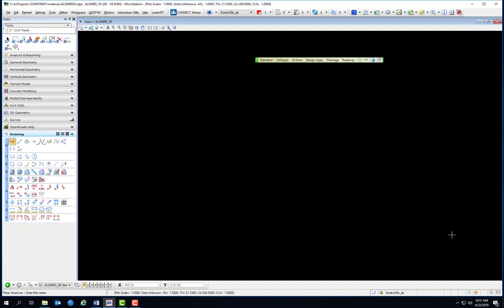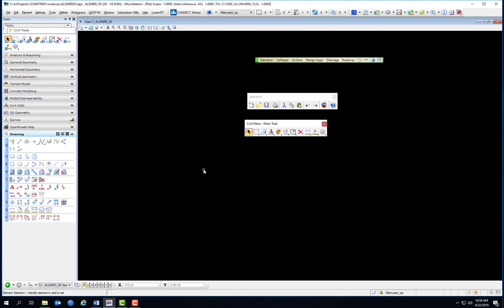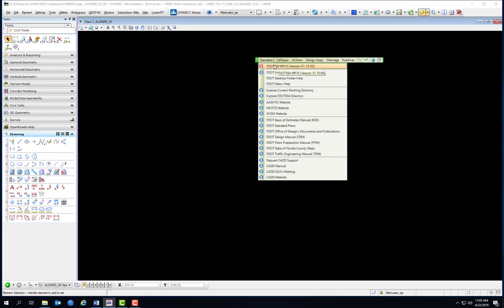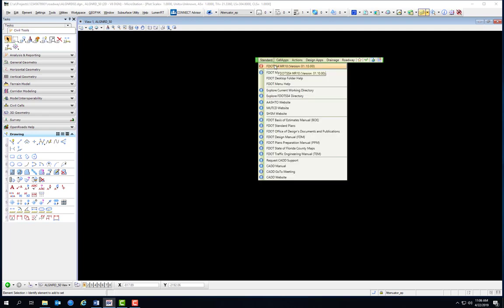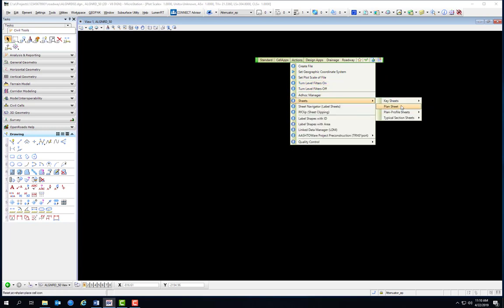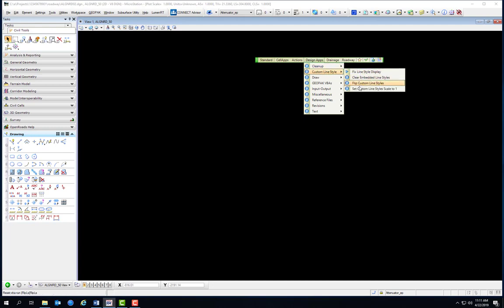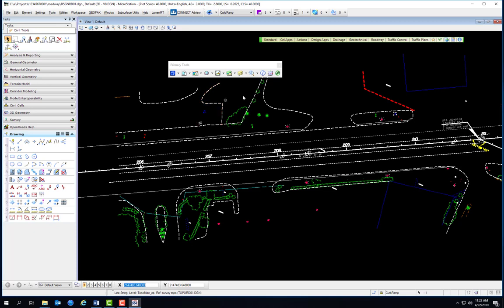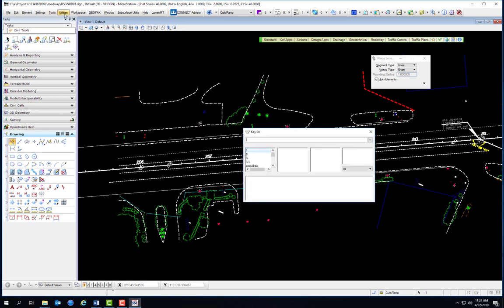Module 2 of 15: Chapter 2 - Design Environment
Date:  4/26/19

Presenter:  FDOT Production Support CADD Office, Matt Sexton

This module discusses the design environment within MicroStation. Highlights of this chapter include:
• DGN / DWG Work Modes
• Workspace Preferences
• Screen Layout
• Standard FDOT Menu
• MicroStation Drawing Tools